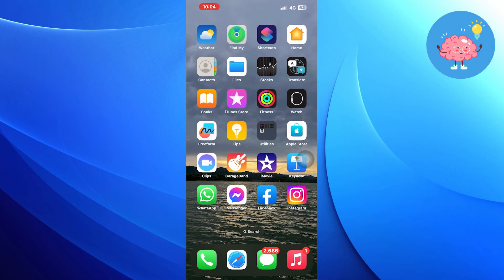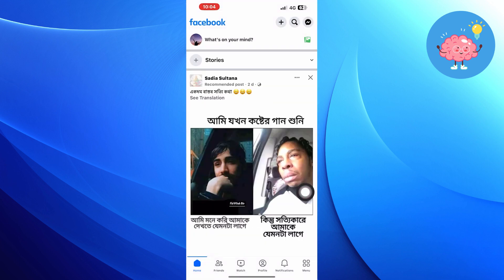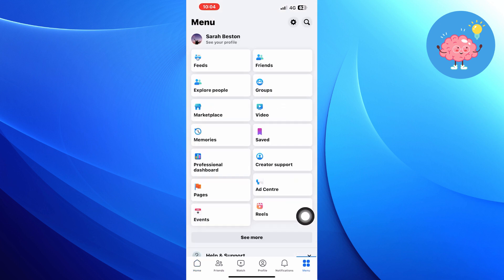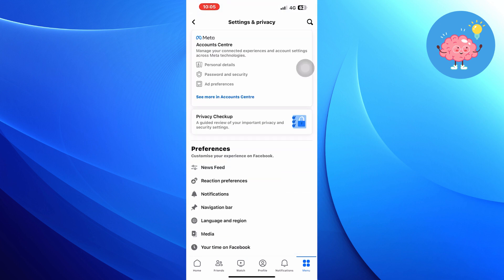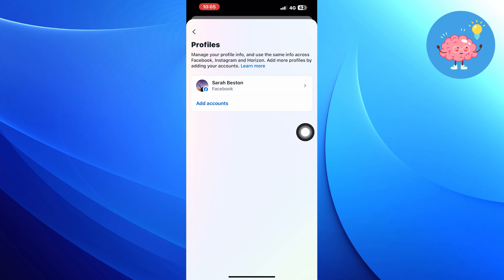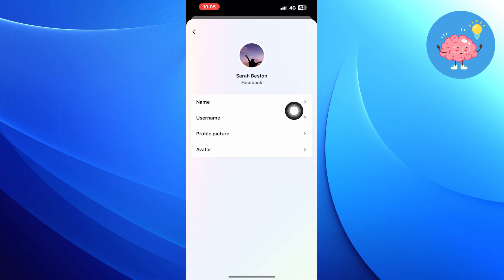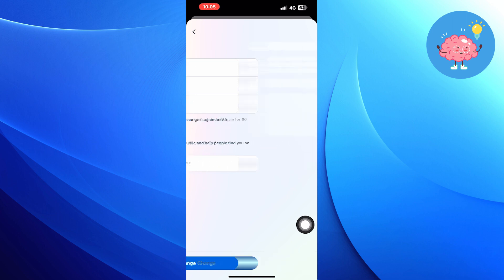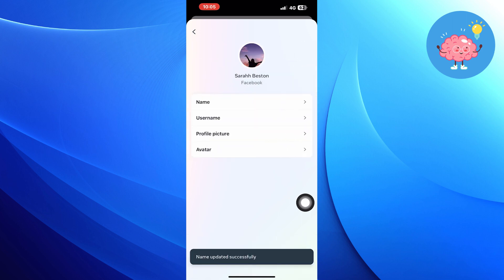How To Change Facebook Name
Looking to express yourself more on Facebook? This tutorial is for you. In this video, we'll guide you through the step-by-step process of how to change your Facebook name. Discover how to optimize your online identity by updating your name to reflect your personality. Our expert tips will help you navigate this process with ease, ensuring that you personalize your Facebook profile and make it truly yours. Watch now to effortlessly personalize your profile by changing your Facebook name!